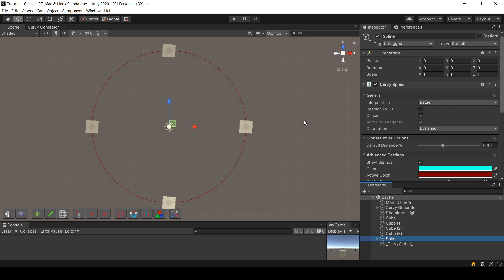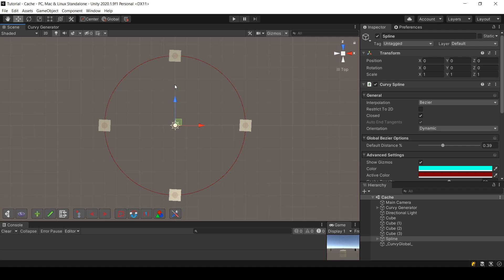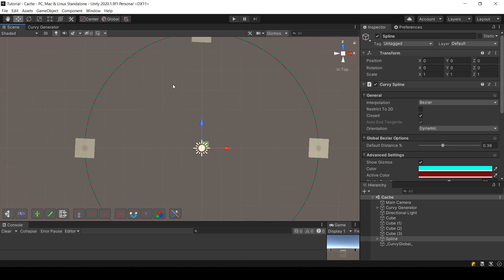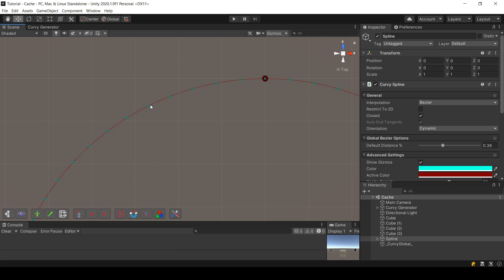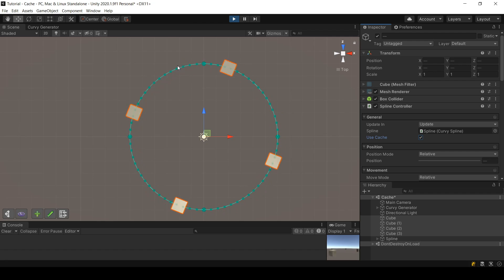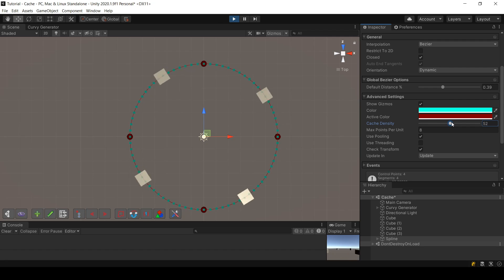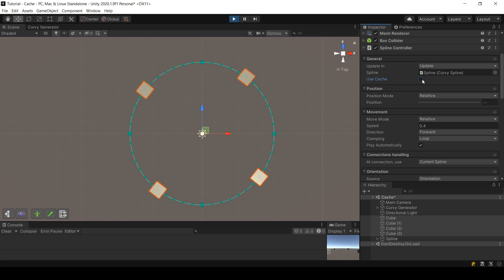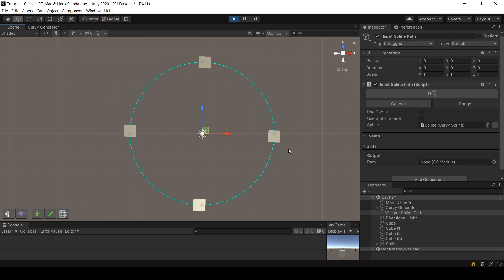Caching - Curvy Splines tutorial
How to use spline caching to increase performance in Curvy Splines, the ultimate spline solution for Unity.